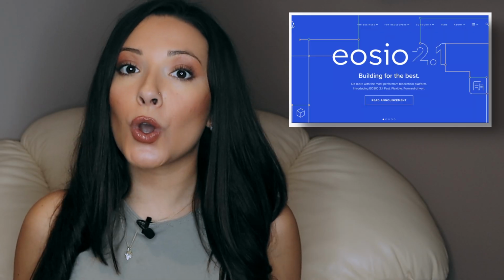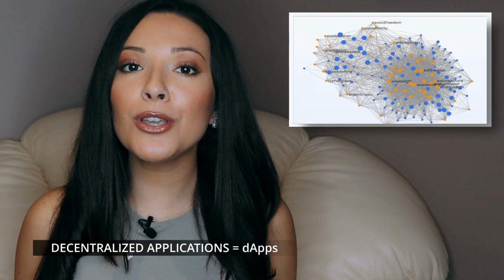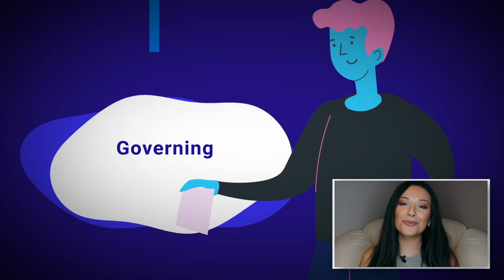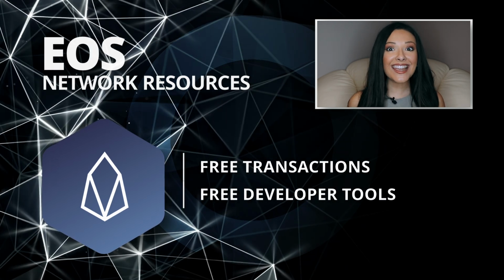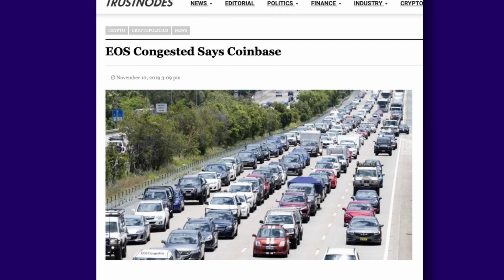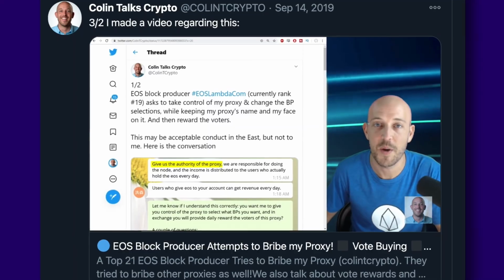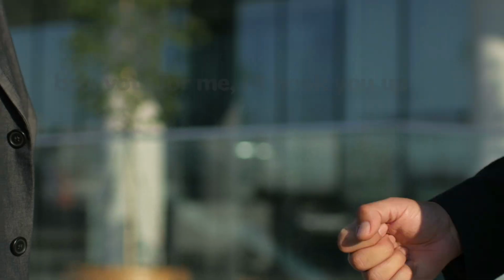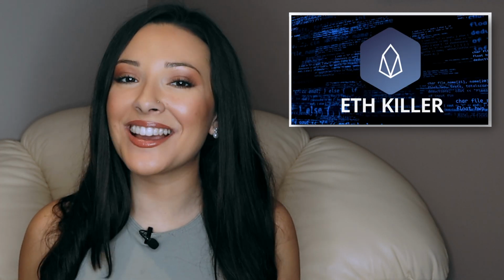EOS Crypto 2021: What is EOS coin?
EOS coin had one of the biggest ICOs (initial coin offering) of all time worth over $4 billion! Where does the EOS crypto ecosystem stand today in 2021?

Join us as we unravel EOS in simple terms.

EOS Crypto with Layah Heilpern